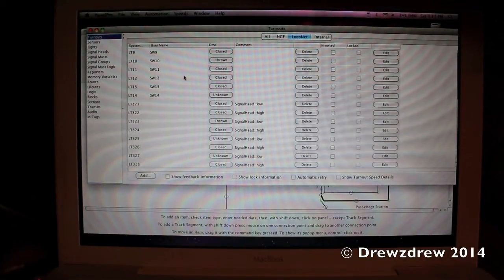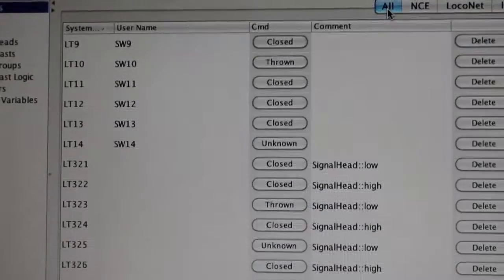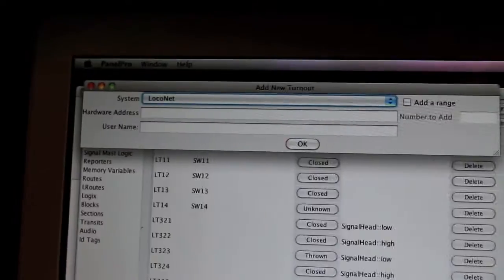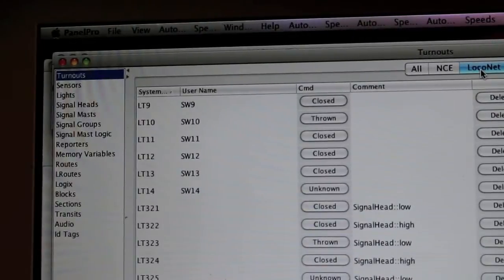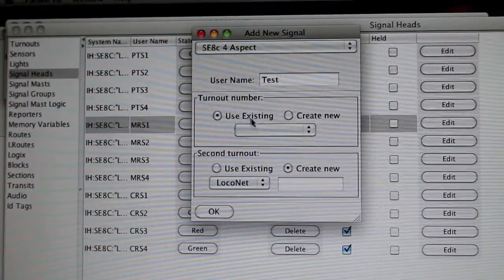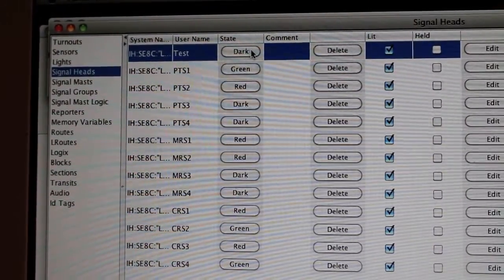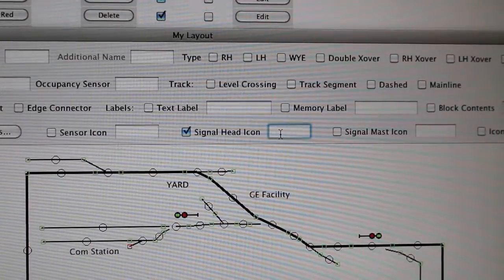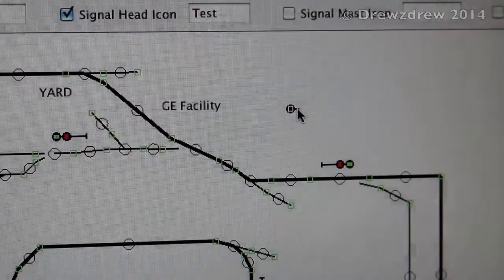Digitrax Signal System with JMRI Part IIA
This is part of a how-to series. Here I present how the Digitrax SE8C is operated with the JMRI Model Train Computer Control application. Most of this information is based on my experimentation, and research.

Specifically this partially covers combining different DCC systems, like NCE DCC and Digitrax DCC, with JMRI Layout Editor and features. This setup is implemented on my HO Scale Model Railroad.